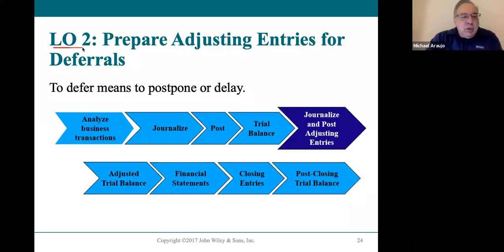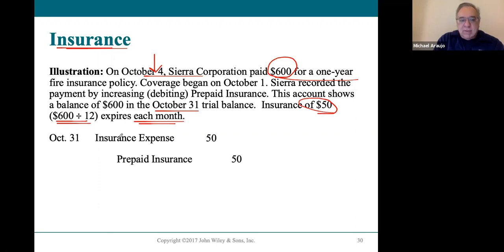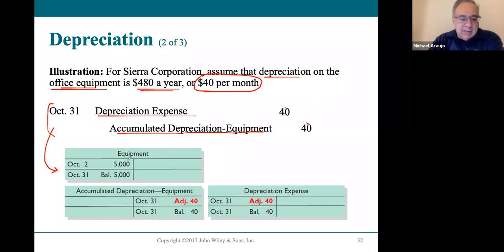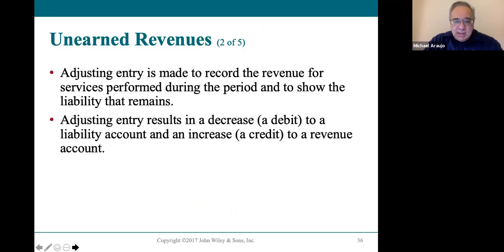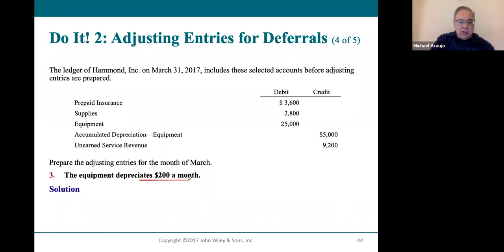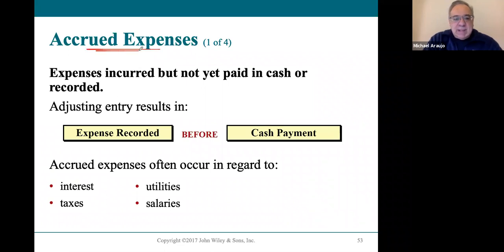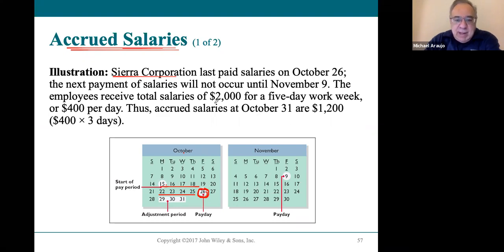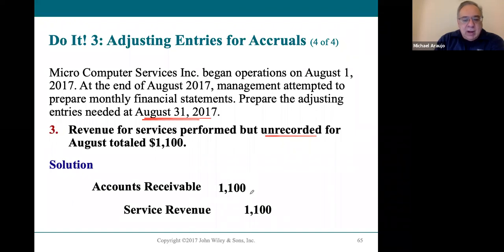ACC101-610 Chapter 4 LO2 LO3 Lecture